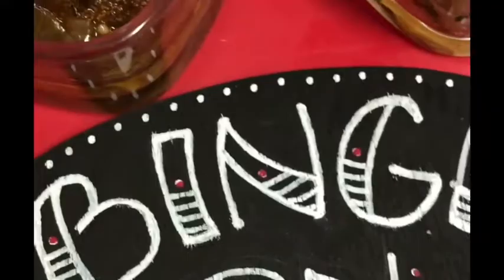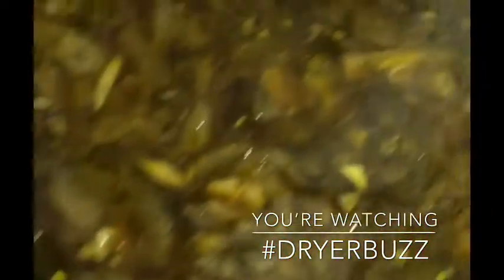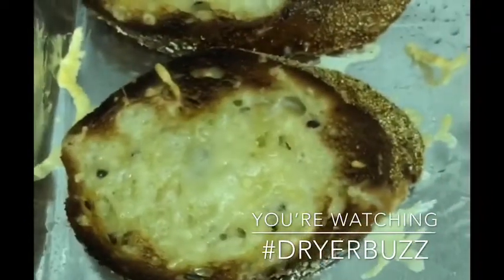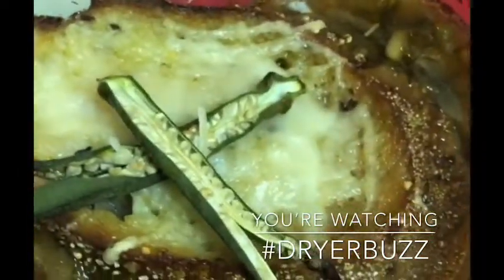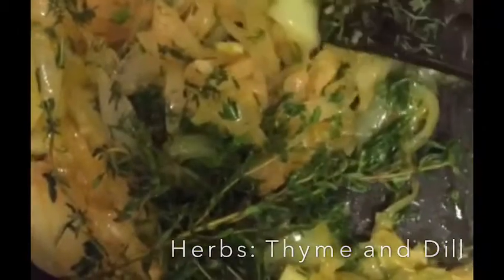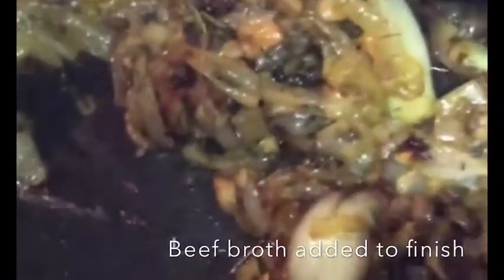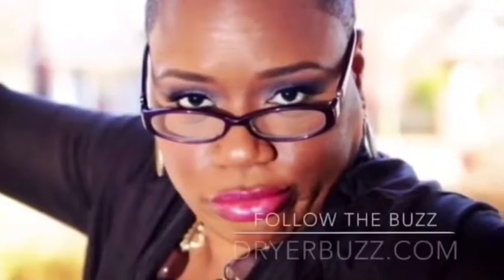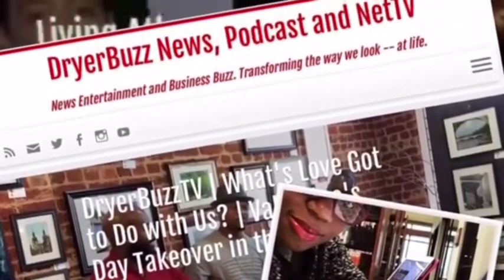Did I Just Make French Onion Soup | DryerBuzz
Buzz can cook! Did I just make my own homemade version of French onion soup with my virtual cooking coach @thejasonhodge? Yes and it’s so delicious one bowl didn’t make the shot.

Quick simple list of ingredients, yet the best I’ve ever had.

Shopped, prepped, and prepared live in our streams. We’re cooking more Tuesdays.